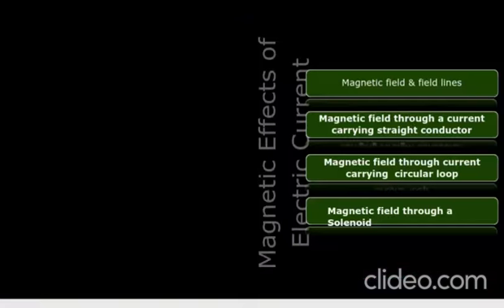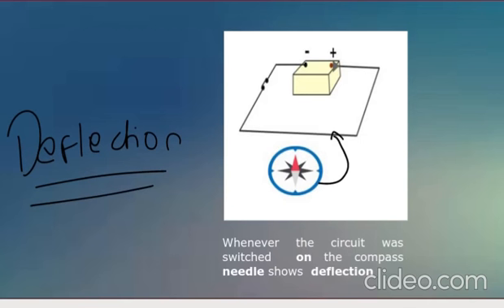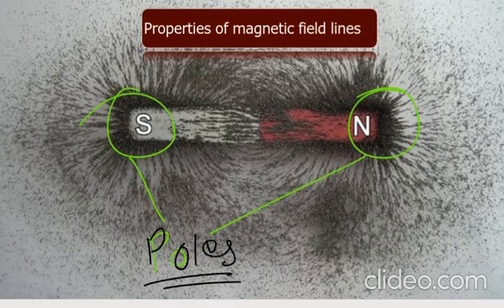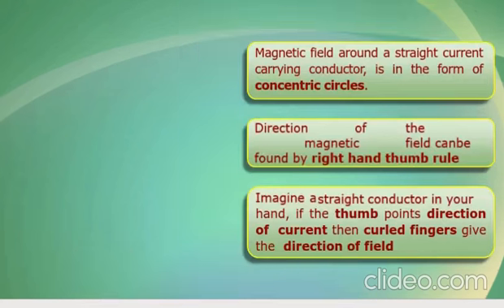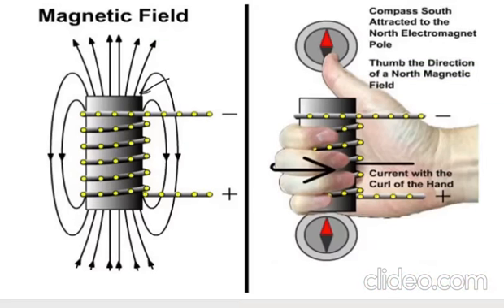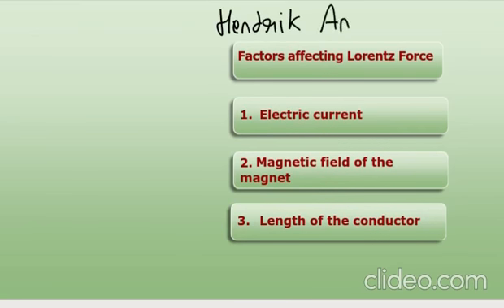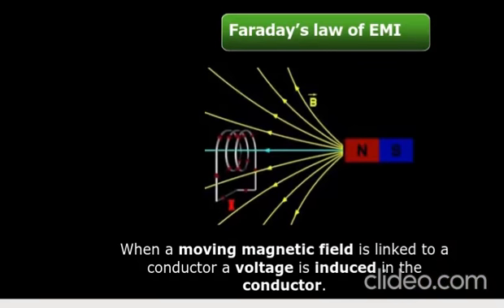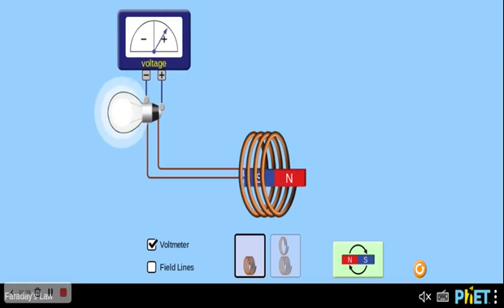Magnetic Effects of Electric Current | Grade 10 Revision | Term 2 | One shot Theory video